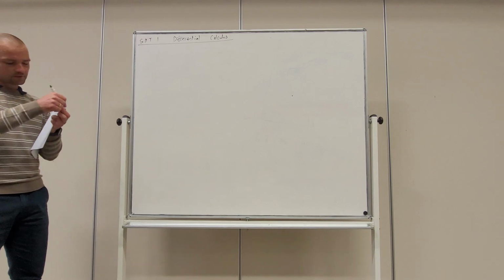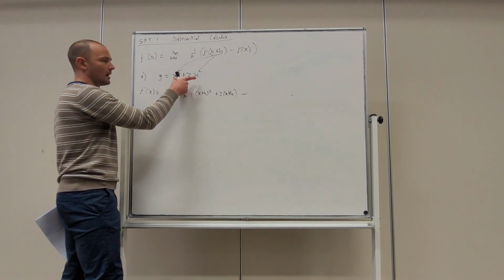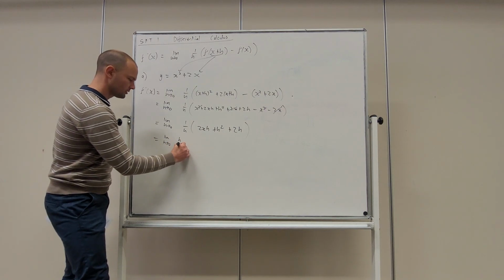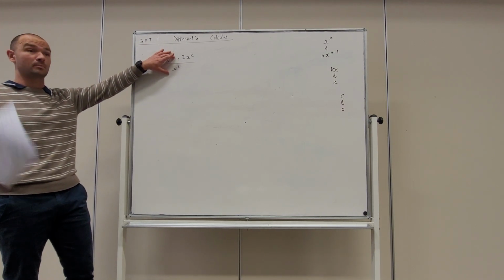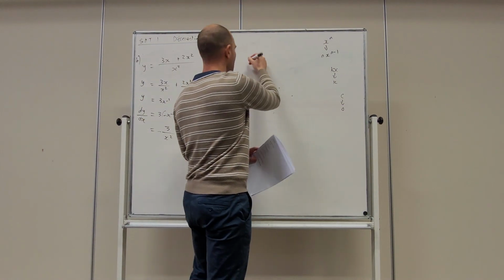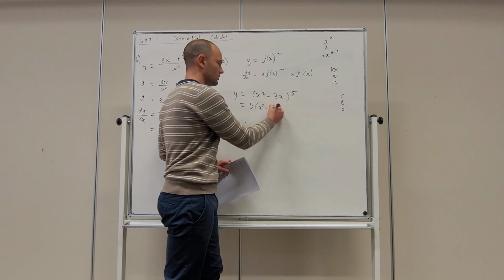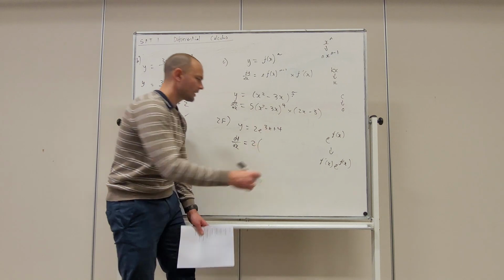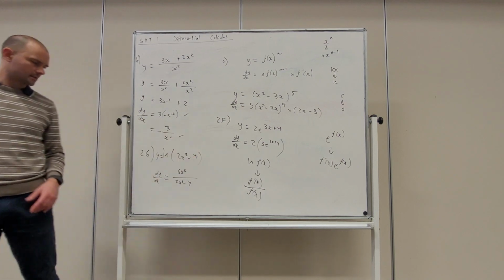1 Differential Calculus Recap